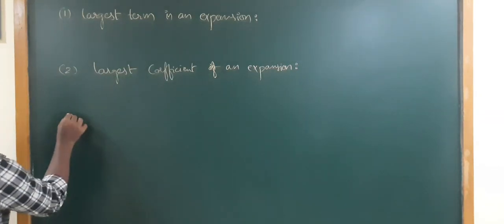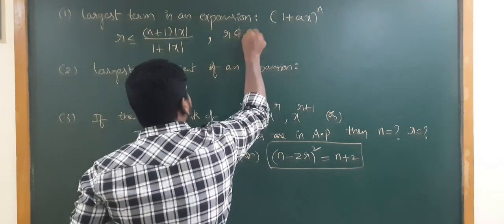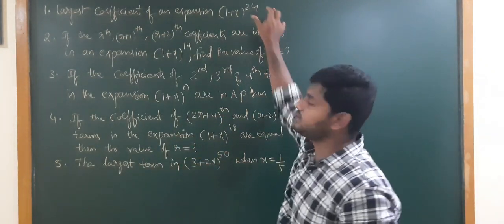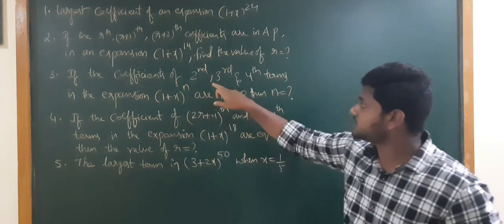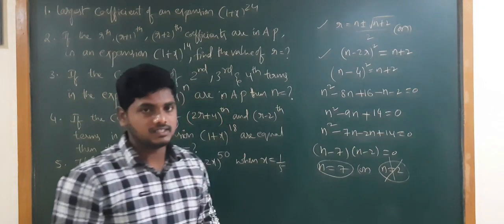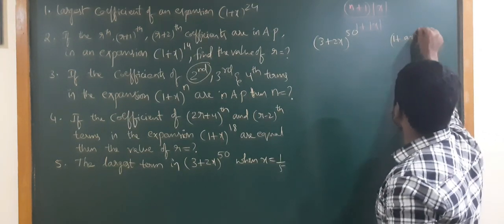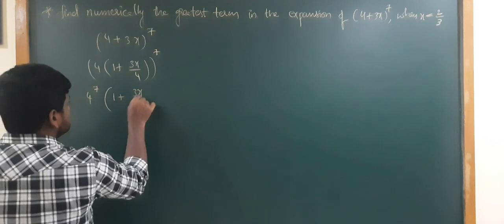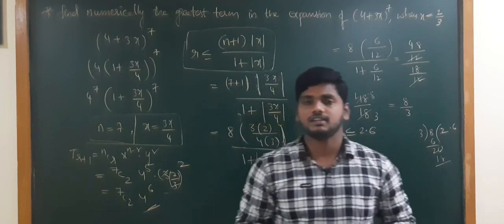Greatest term in Binomial Expansion